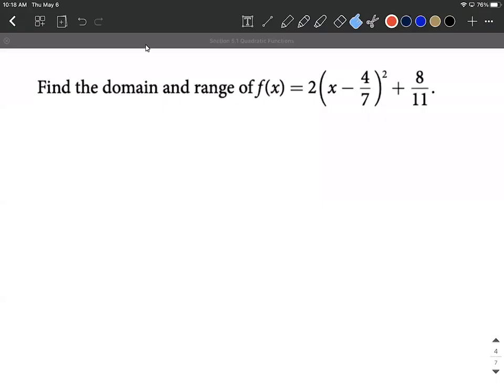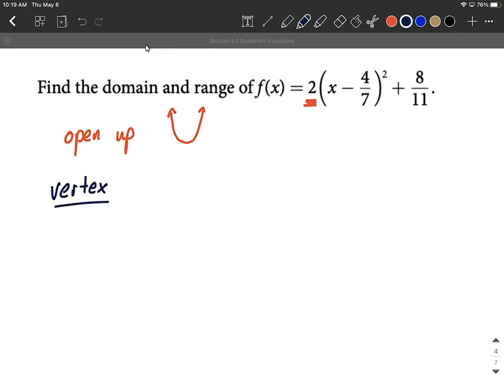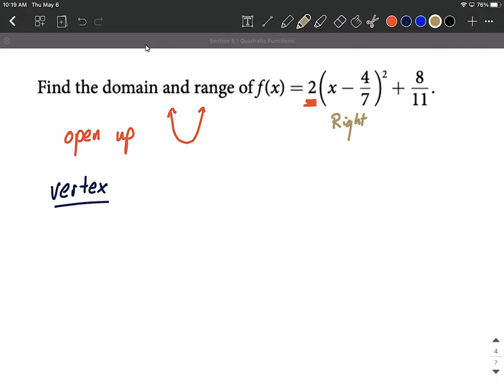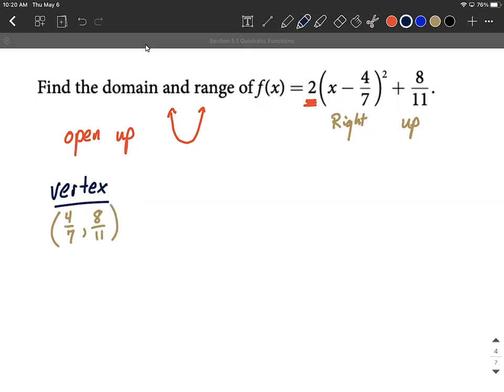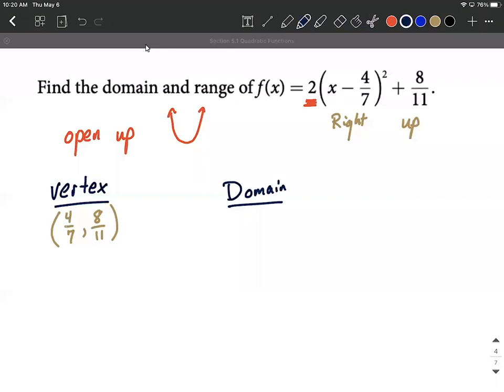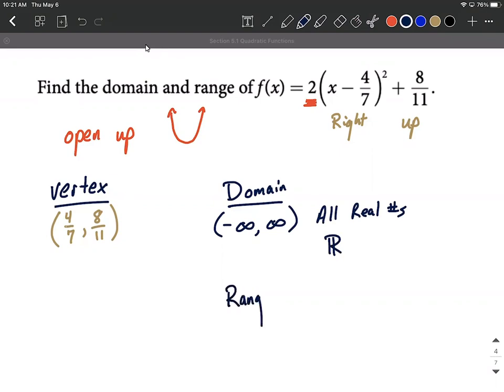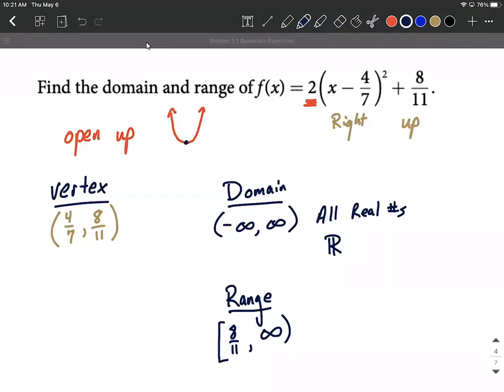Find Domain and Range of Quadratic Function (also vertex)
We determine the domain and range of a quadratic function by identifying whether it opens up or down based on the leading coefficient being positive or negative.  Then we located the vertex by using the formula h=-b/2a for the x-value of the vertex.  We then substitute this number back into the original function to get a y-value for the vertex.  We use all of this information to find the domain and range of the given quadratic function.